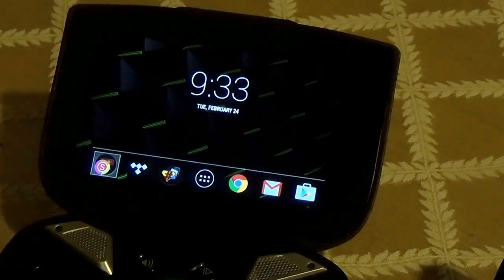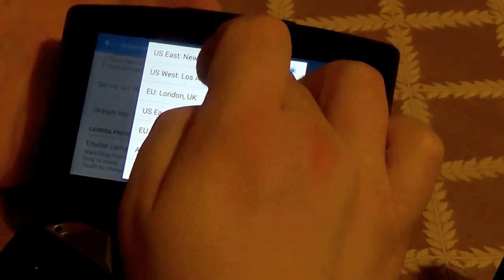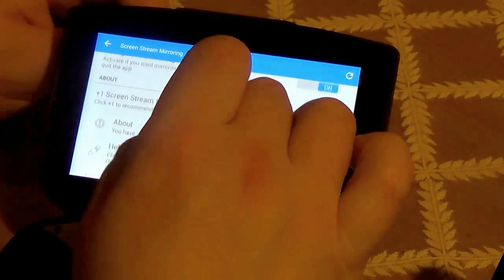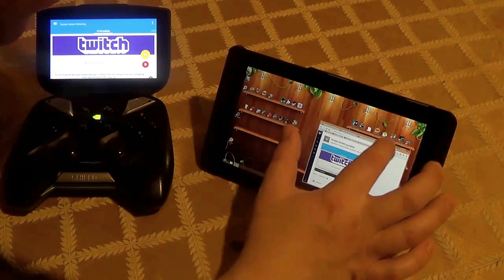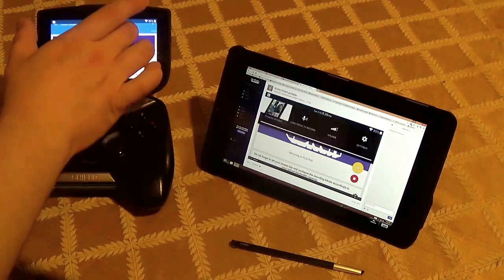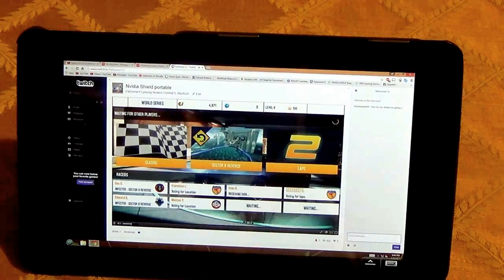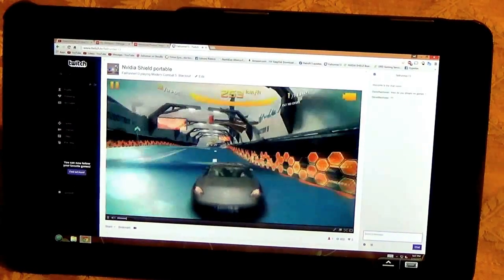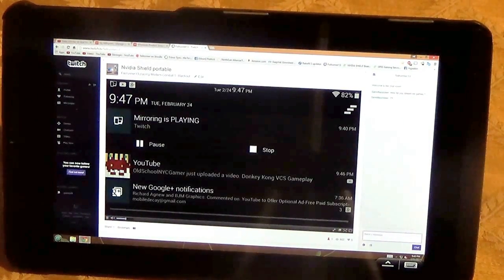Stream to twitch from android- Screen stream mirroring!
Internal audio is supported.